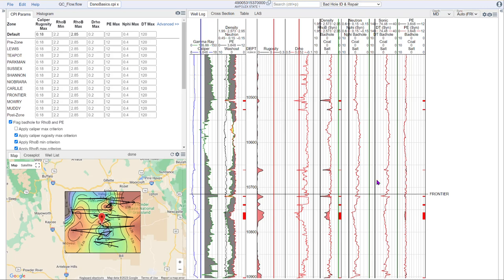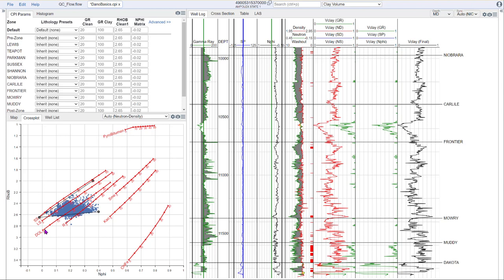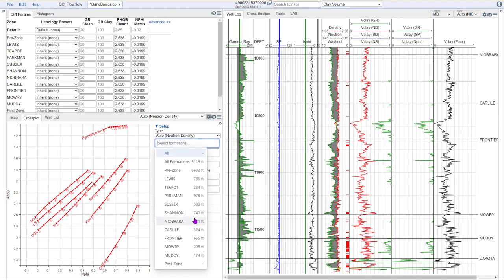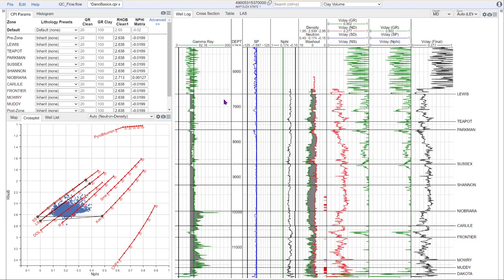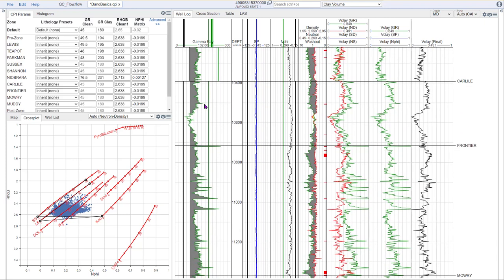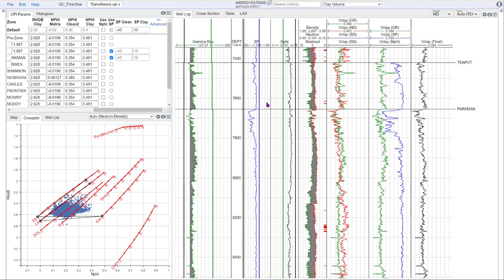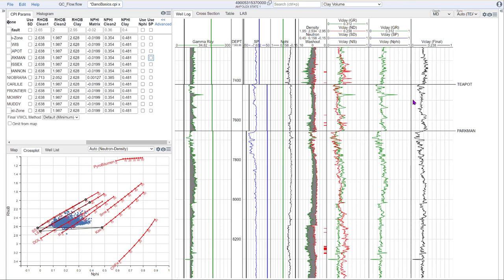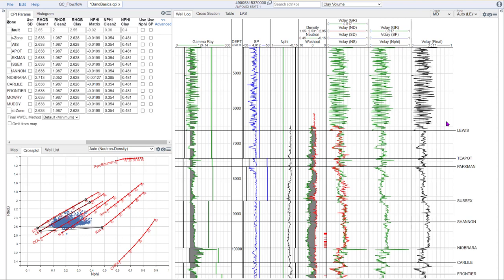Danomics Basics: Clay Volume Interpretations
In this video I demonstrate how to calculate clay volume from Neutron-Density, GR, and SP methods. I explain the difference between the dual clay and single clay indicators and when you might use the.